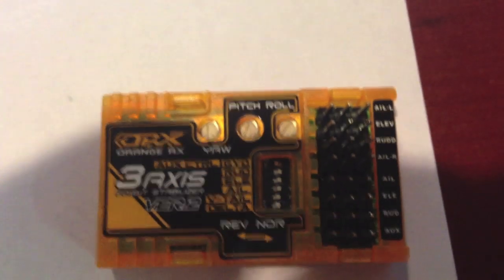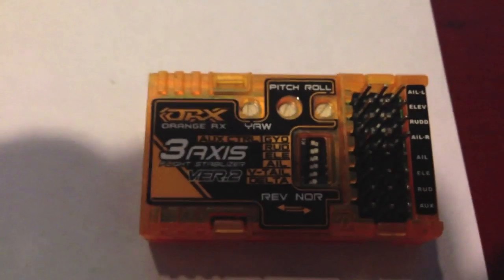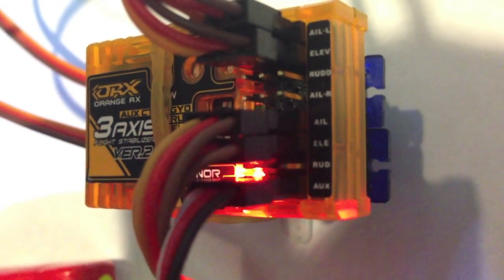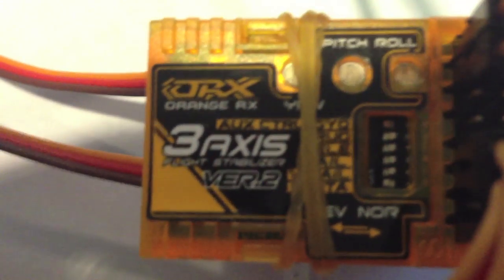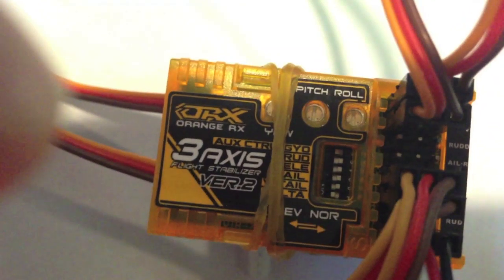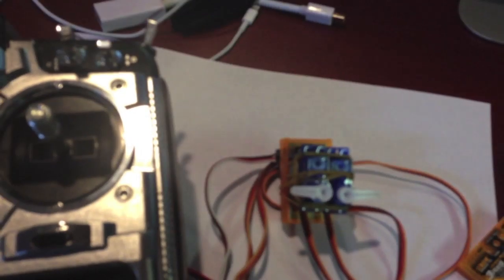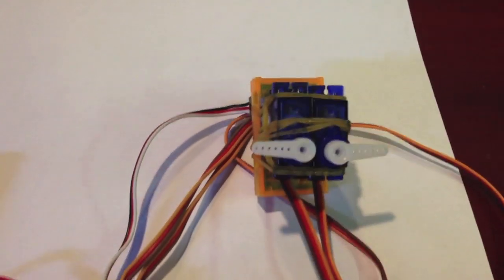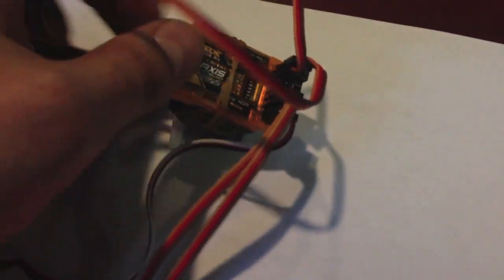Orange RX RCS3 V2 Flight Stabilizer setup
How to setup your FS for delta wing, demo and test